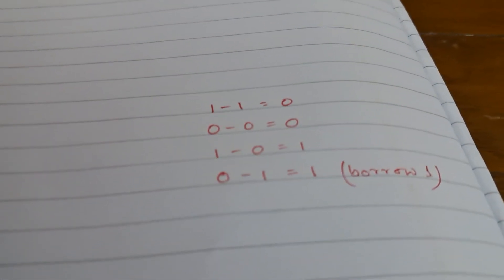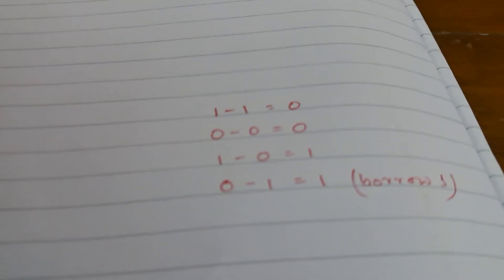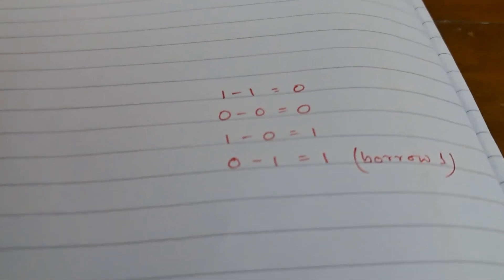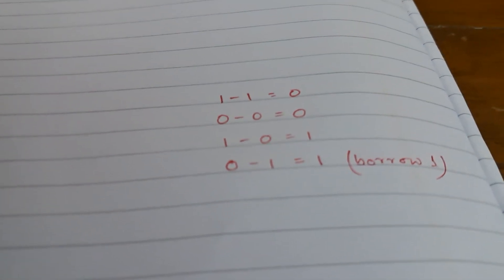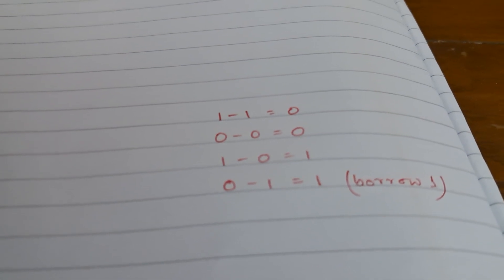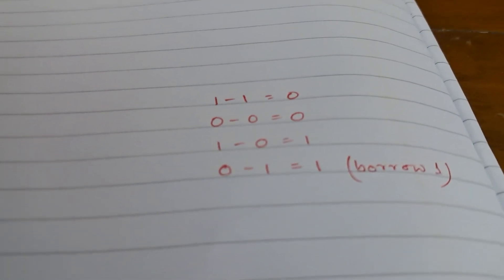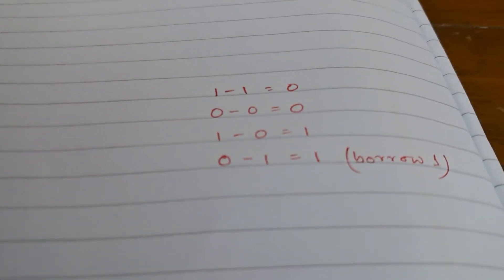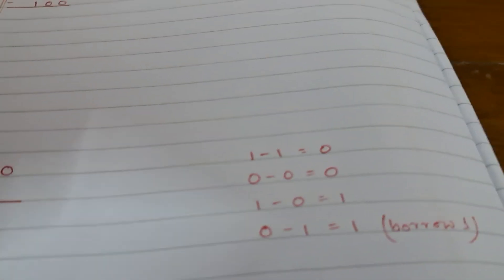Normal binary subtraction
Binary number,  arithmetic,  subtraction